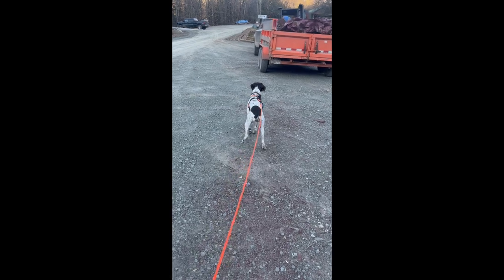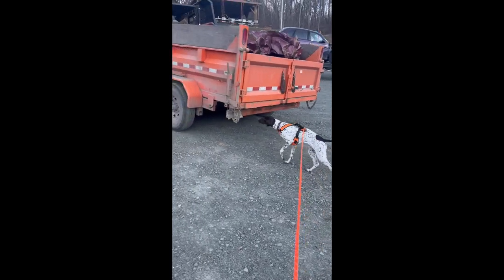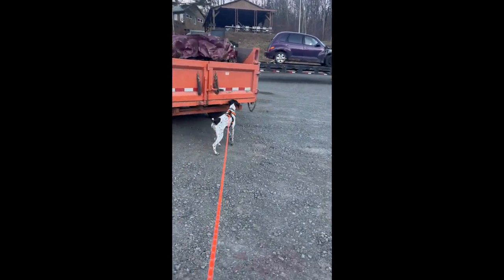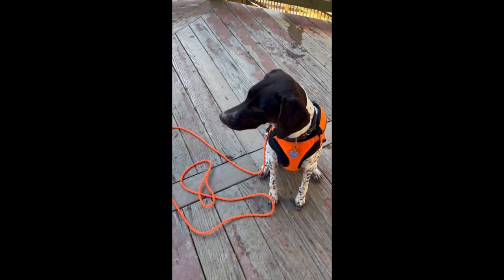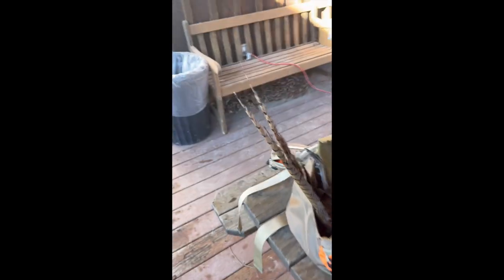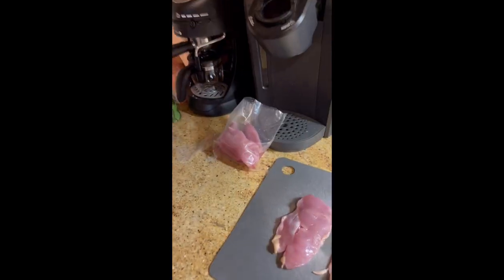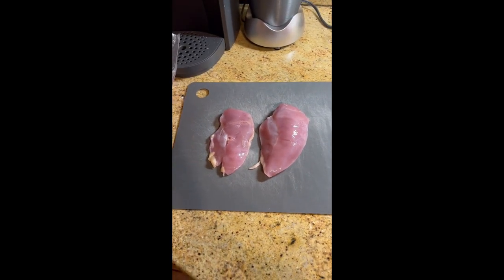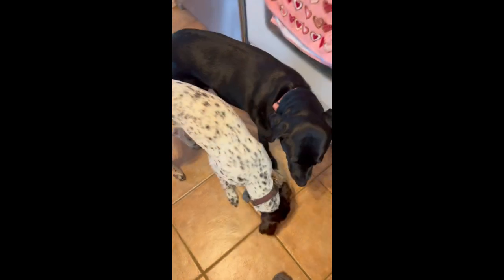My GSP's first ever pheasant hunt!!!!!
This is my German shorthaired pointers first ever upland bird hunt.